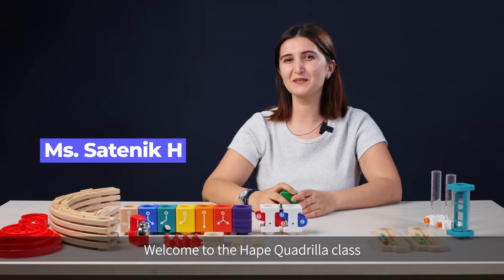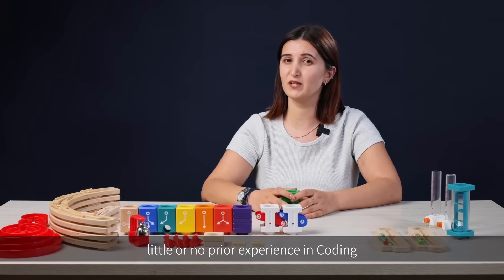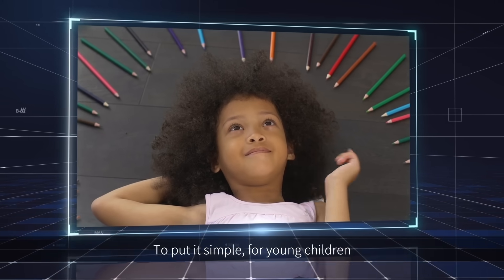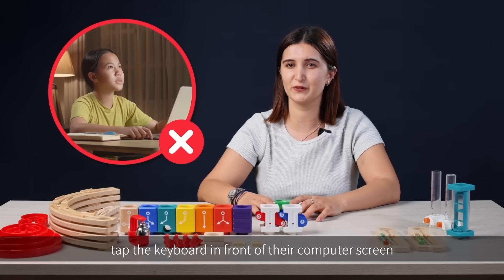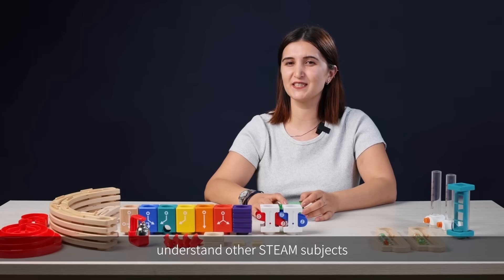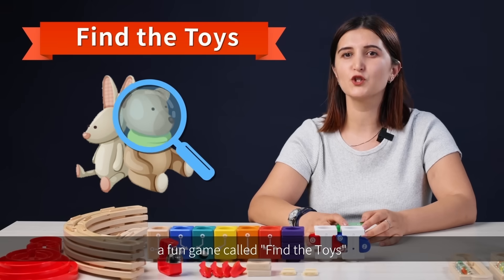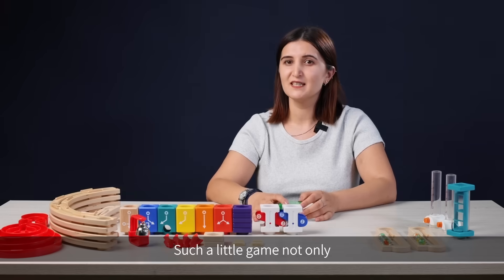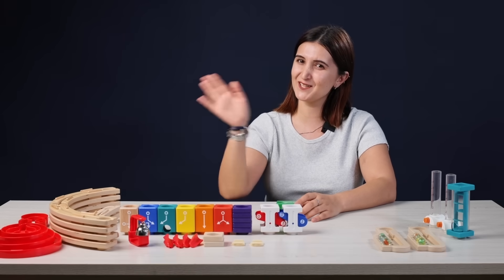Quadrilla Coding Advanced Set| Lesson 1| Hapetoys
In the first lesson, let's learn what coding is!